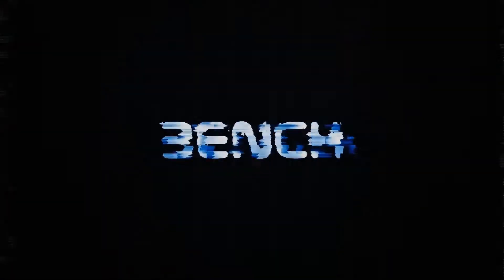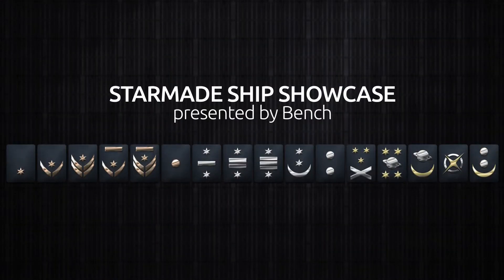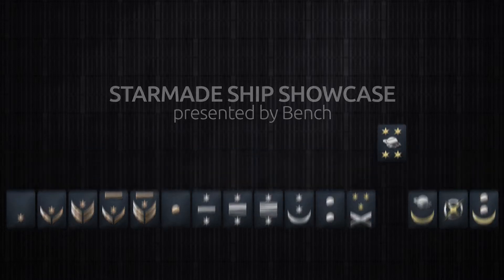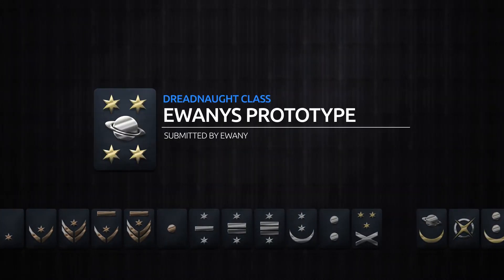Ewanys Prototype from Ewany - Ship Showcase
Ewanys Prototype
DREADNOUGHT CLASS
submitted by Ewany

Cost : 215,791,094

Mass : 62,983
Length : 291m, Height 133m, Width: 257m
Power : 3,256,789.3 (3,948,750 e/sec)
Thrust : 213,484
Turning Speed : x-Axis : 1.0, Y-axis : 1.1, Z-Axis : 1.0
Shields : 1,522,928 (32,018 s/sec) recovery 4.0

Weapons : AMCs and Missiles
Features large turrets and docking